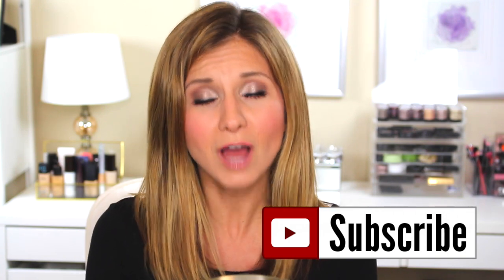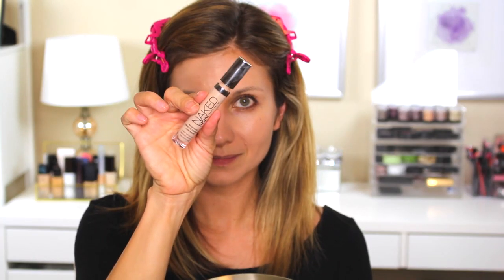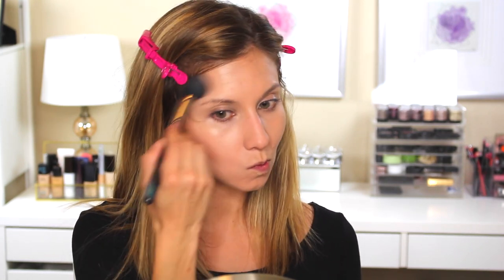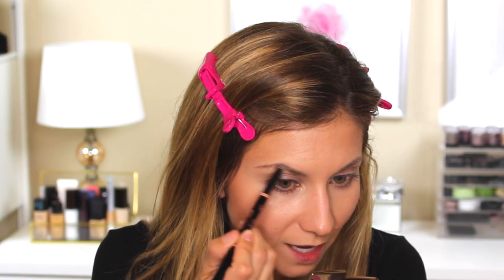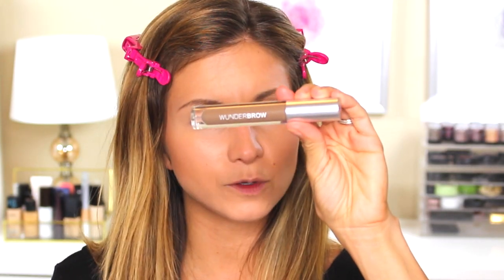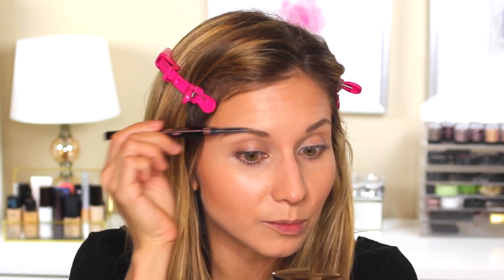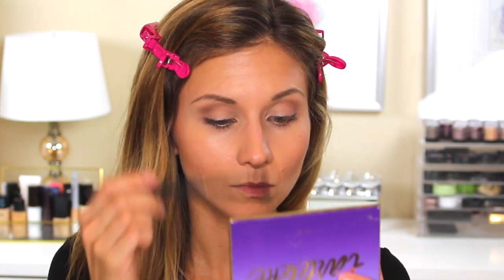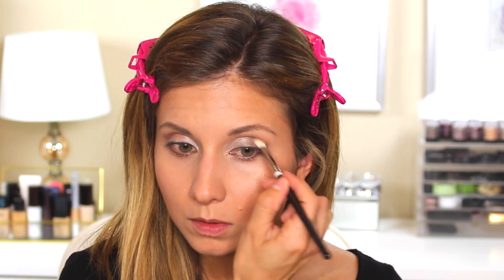Cool Tone Soft and Smokey Eye Makeup Tutorial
A soft, smokey cool tone makeup tutorial for you guys! Some thoughts on some new products, and I used some of my proven favorites. This look if perfect for an evening out when you want to look put together but not overdone. I hope you enjoy this look as much as I enjoyed creating it! :)

WunderBrow- Brunette

The Balm Shady Lady Palette

Makeup Forever Aqua Eyes Black

Makeup Forever Aqua Lip liner 22C

YSL Lipstick #10

All products mentioned were purchased by me and this video reflects my honest opinions. This video is not sponsored and I would never agree to a sponsored video with a brand/product that I did not believe in or like.